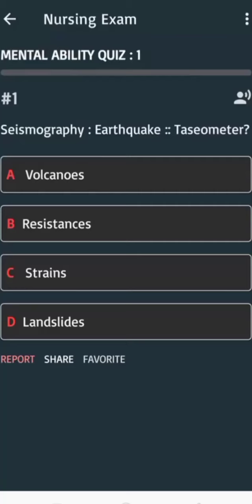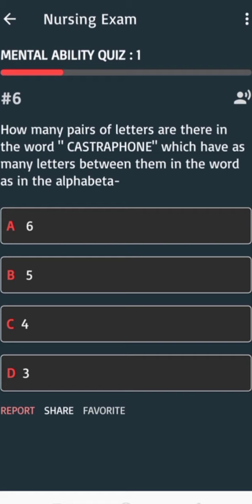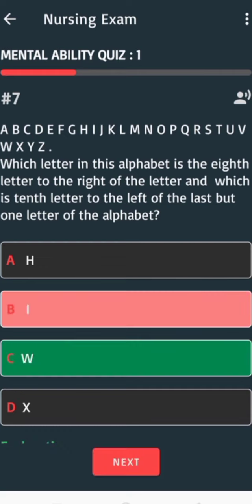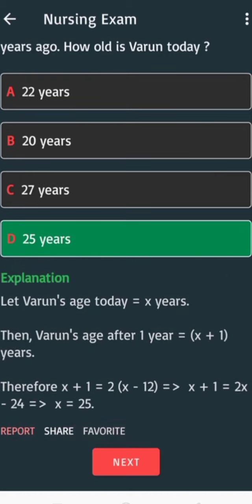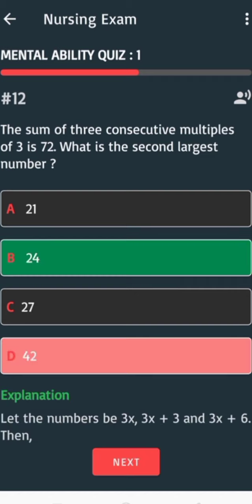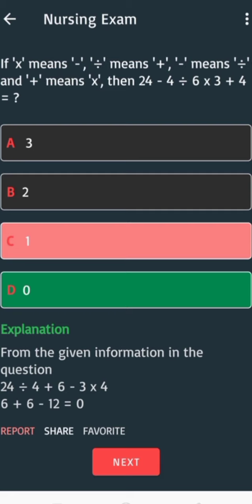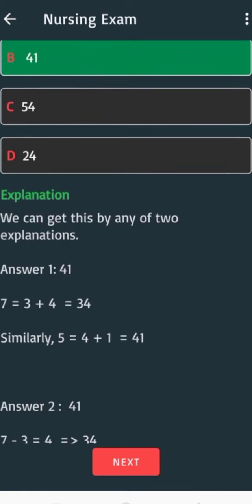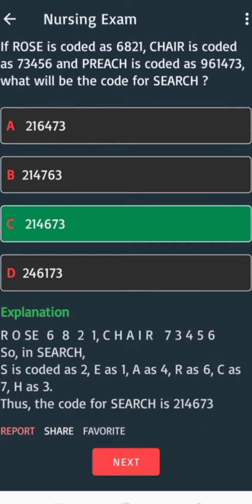NURSING ONLINE TEST#MENTAL ABILITY 1#QUESTIONS & ANSWER#PRUEBA EN LÍNEA DE ENFERMERÍA#HABILIDAD#cool